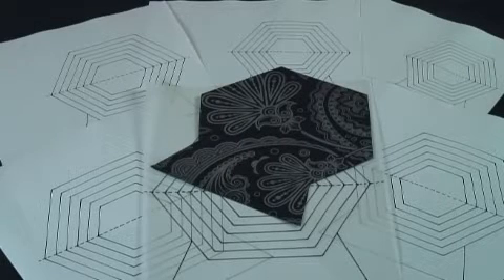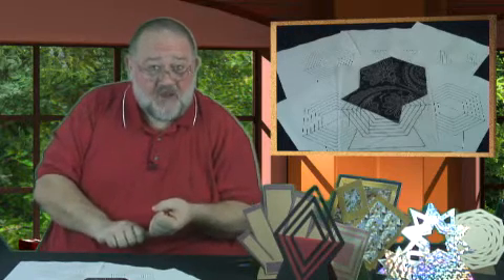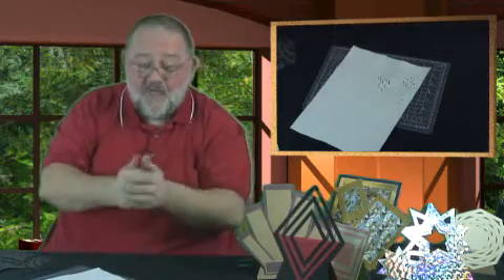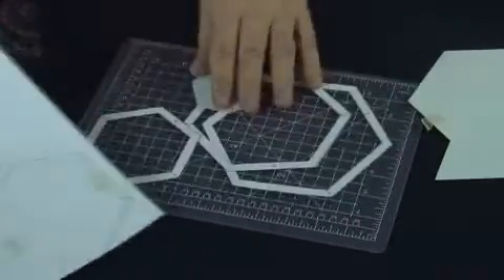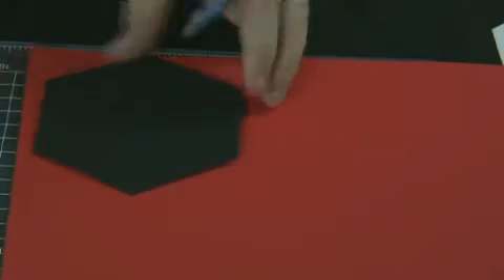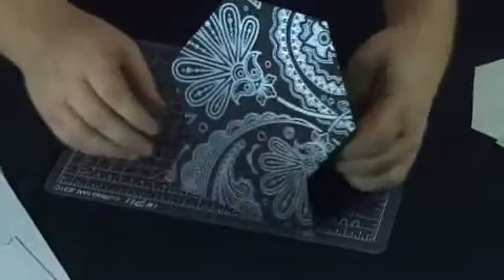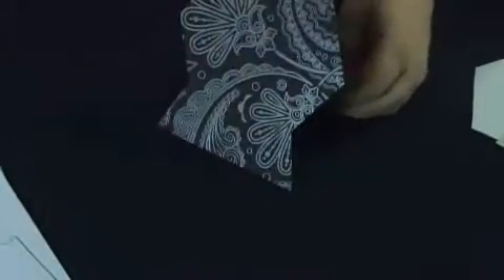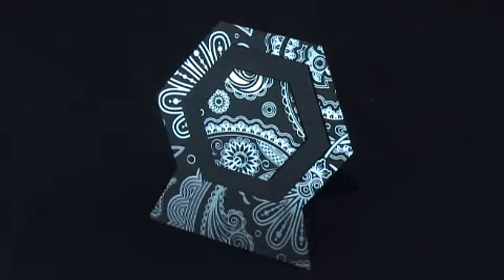Flip and Fold Flat Hexagon Shape Craft Download from Alan and Barry